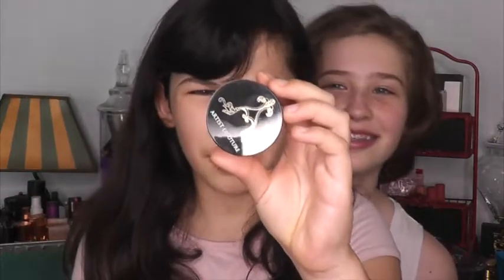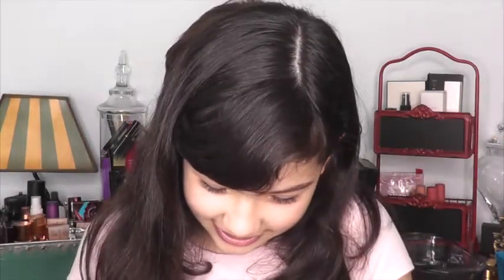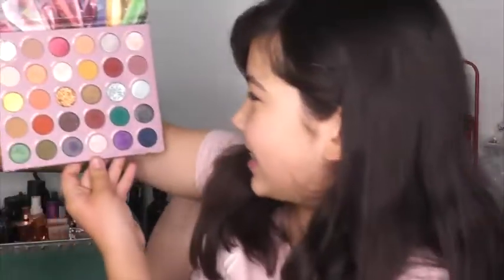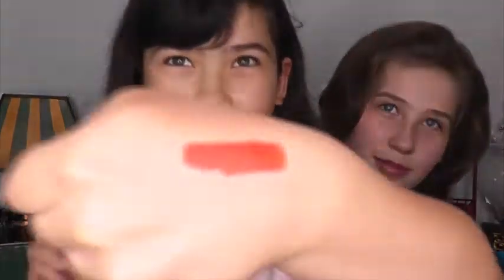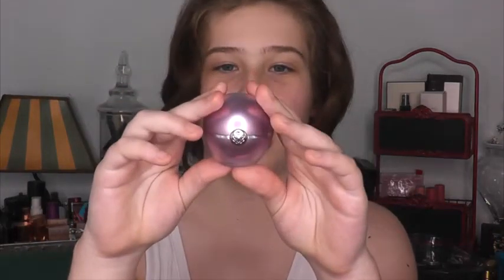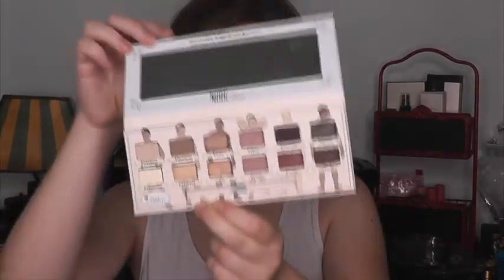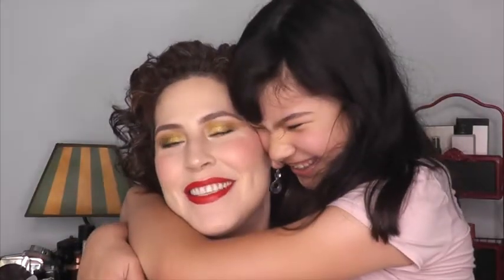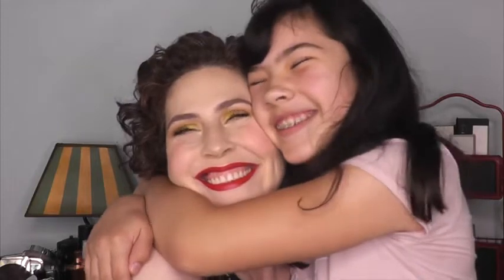My Girls Pick My Makeup - This Was Hard!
My girls pick my makeup for this video. Getting a look together was more difficult than I expected, but it was so much fun!

On My Face:

1. Tatcha - Silk Canvas
2. Tatcha - The Pearl - Moonlight
3. Too Faced - Peach Perfect Matte Foundation - Snow
4. Too Faced - Born This Way Multi-Use Sculpting Concealer - Snow
5. Hourglass - Ambient Lighting Powder - Diffused Light
6. Huda Beauty - Baking Powder - Pound Cake
7. Laura Geller - Baked, Balance and Brighten - Medium (used as bronzer)
8. Besame Cosmetics - Cream Rouge - Red
9. Artist Couture - Diamond Glow Powder - Illuminati
10. The Balm - Nude Dude Eyeshadow Palette
11. Colourpop X Kathleen Lights - So Jaded Palette
12. Colourpop - Creme Gel Liner - Sub Zero
13. Grande Cosmetics - Grande Drama Mascara
14. CoverGirl - Micro Fine + Define Brow Pencil - Soft Brown
15. Benefit - Gimme Brow Gel - Shade 3
16. Hourglass - Confessions Ultra Slim Lipstick - My Icon Is
17. Colourpop X Disney Villains - Cruella Lipstick